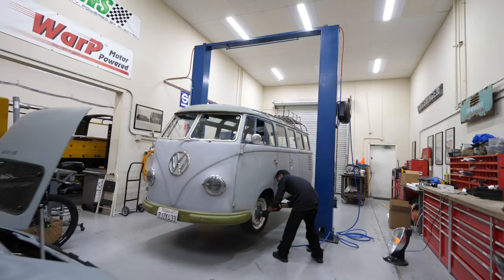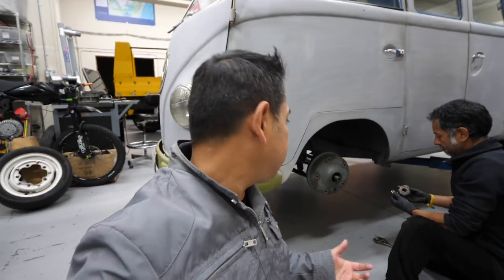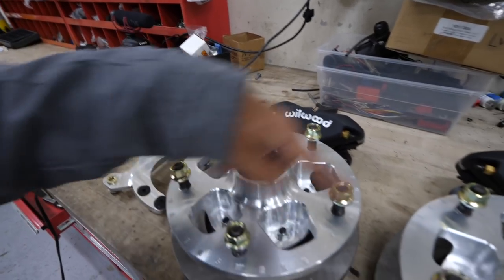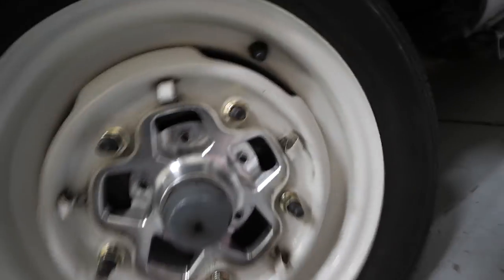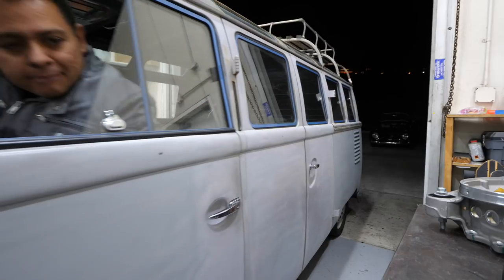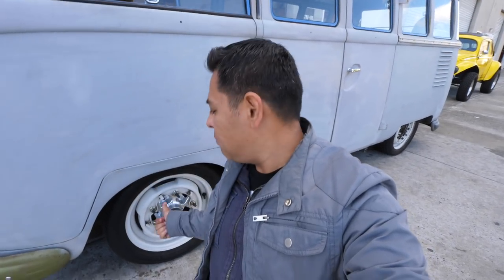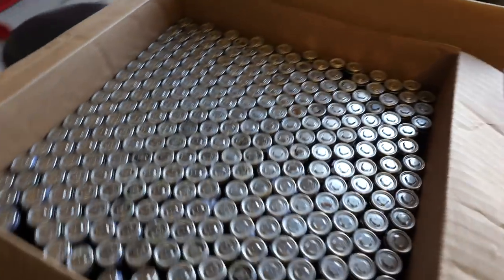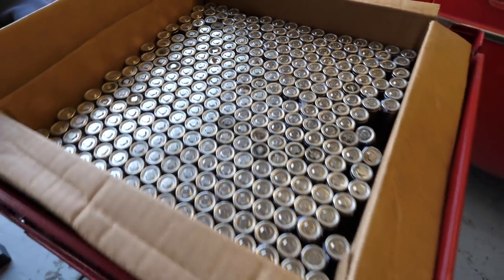Disc Brake Conversion for the VW SAMBA by WagensWest in (2018)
for any Suspension and brake needs in your classic VW

If you would like support my Projects